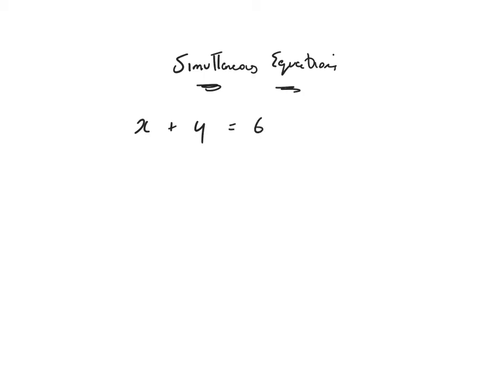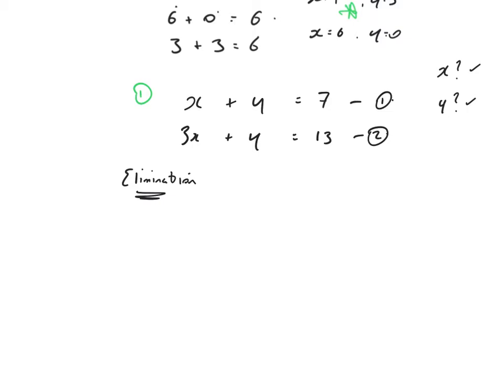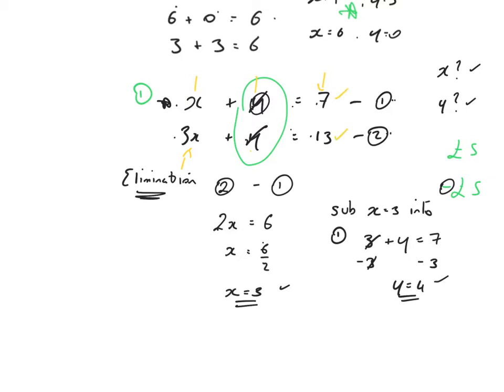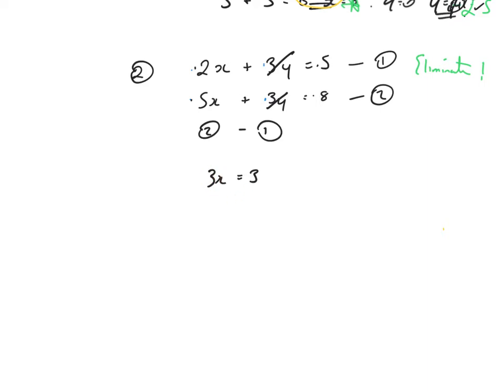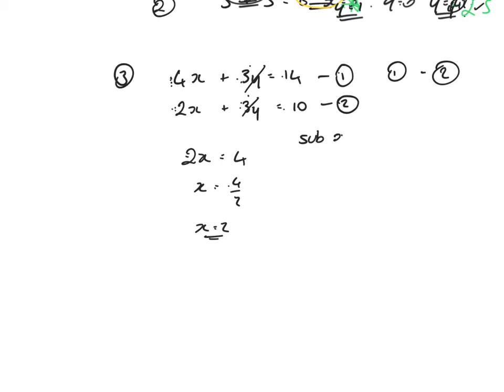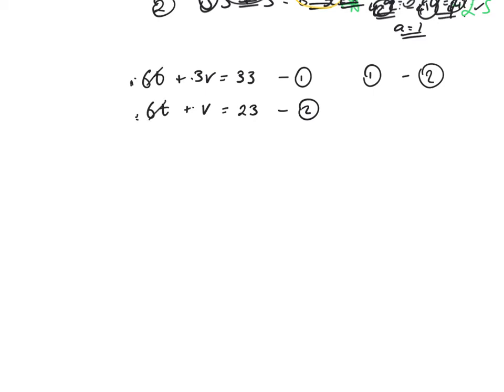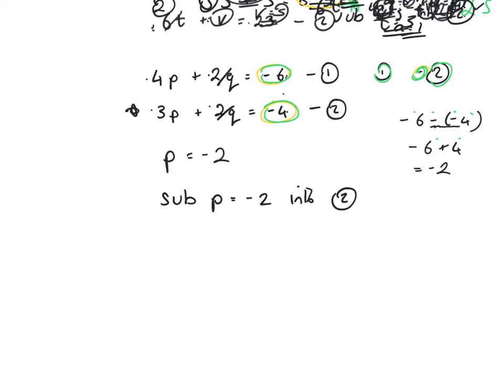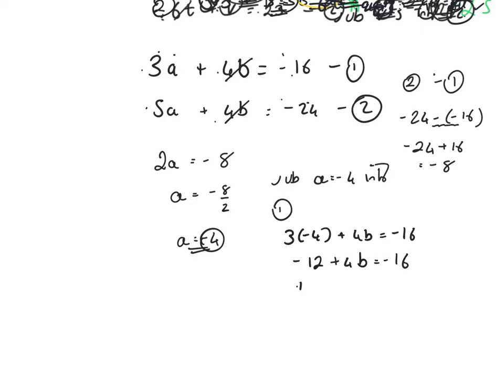Very simple simultaneous equations